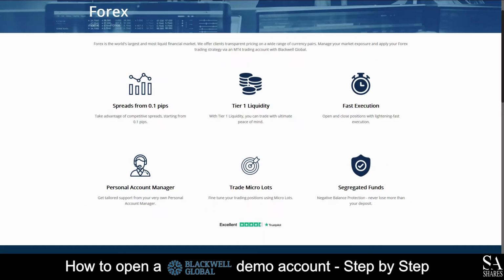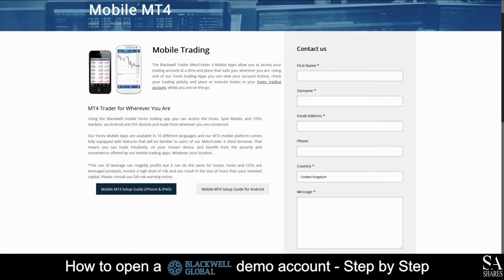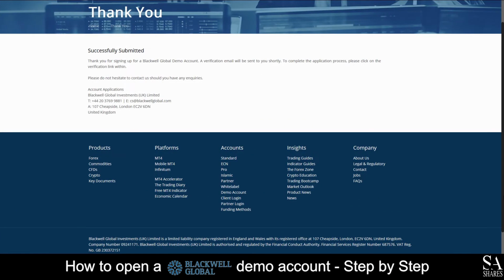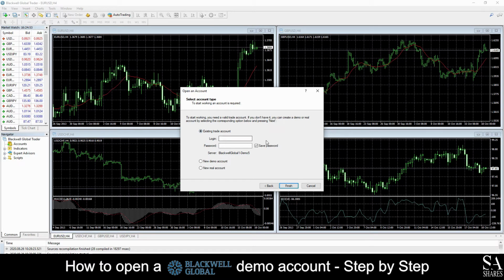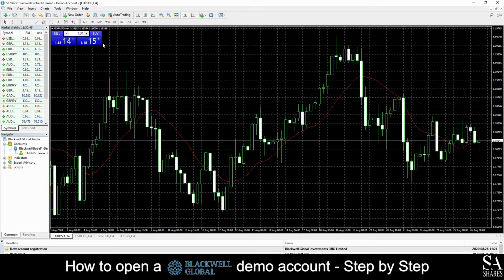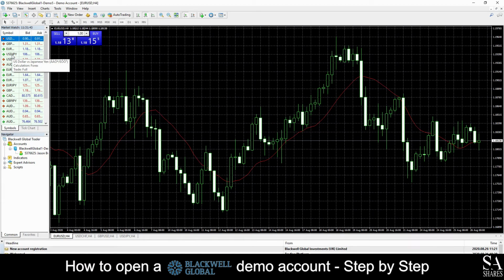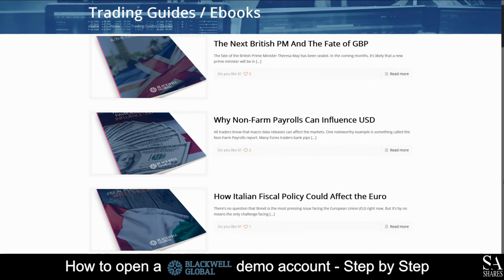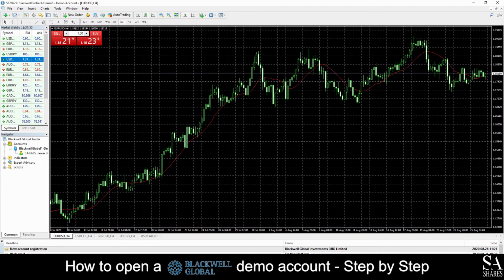How to Open a Blackwell Global Account - A Step By Step Guide for Beginners 🔎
In this 5 minute guide, we will show you step by step how to open a FREE Blackwell Global Account.

This Video Tutorial Includes:

📢 and more...

 Read our Video Script:

Blackwell Global is an online, fully regulated broker that specializes in trading through forex, commodities, CFD’s and cryptocurrencies.
Their accounts feature standard, ECN, Islamic and Professional accounts with 24-hour support, premium indicators, lower spreads, leverage and faster execution.

Featured platform for live and demo accounts is available on Meta Trader 4 which is supported on Windows, iOS and Android operating systems.
If you ever require any assistance while on their website you can click on the chat now button at the bottom right of the home page here, submit your information and your query, a support representative will then get back to you.

Today, I am going to show you how to open a demo account with Blackwell Global. Firstly, head over to their website at blackwellglobal.com
On their home page here on the left side of the screen you will see Free Demo account. Click on Free demo account.
Next, submit your personal information such as your Account type, currency, Name, mobile number, and your country of residence.
After you have submitted your information you will see a page that says your demo account has successfully been submitted.

What you’ll want to do next is head over to your email and verify your demo account through the link that Blackwell Global has sent you.
After you have verified your account, another email will be sent to you containing your demo account credentials, if you do not see that email first, be sure to check your spam folder.
After you have access to your account login information what you’ll want to do next is download and install Meta Trader 4, a link to the download will be provided in the same email as your account login information.
Download and install the Meta Trader platform.

After you have downloaded and installed Meta Trader 4, what you’ll want to do is select the demo account server and then, login to an existing trade account with the credentials displayed in the email prior.
And just like that, we’re in. This is a Blackwell Global demo account on Meta Trader 4 for windows.

If you ever require any assistance while using Meta Trader 4, you can click on the help button at the top left of the dashboard here. This will then display some video guides and a help topics center which delves into various aspects of platform functionality to help you get started.
Blackwell global features their very own trading academy which provides various trading guides in the form of eBooks, guides in client indicators, a beginner forex trading education zone as well as trading tutorial videos for you to browse through as you please.

One helpful tip that could be beneficial to you if you are looking to maximize your profit potential.
Is to consider to never stop learning, just like any skill in life there will always be something more to learn. A successful trader will always be searching for ways to trade smarter.
some key points here are to think about staying as up to date as possible with the latest trading news, always utilizing various trading educational books, and being involved in various webinars or schools to keep your mind and thought process active for the markets.

Education is extremely important in Forex trading and as the market evolves you should consider always learning new ways to evolve with it too.
Consider your own personal education program and every time you think you could improve on various aspect of your initial strategy, use that to constantly improve yourself during your trading activities. This in turn could be one step in becoming a more successful, individual trader.